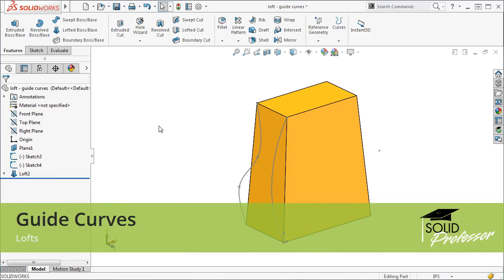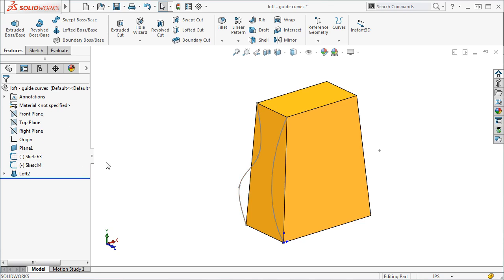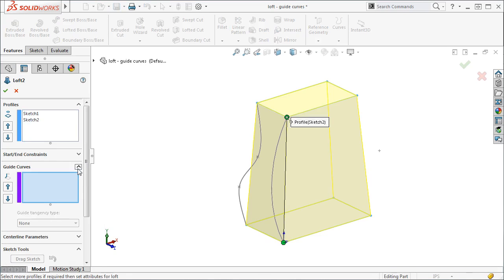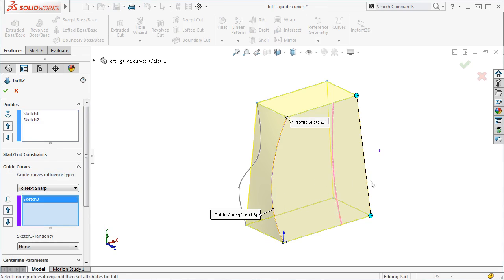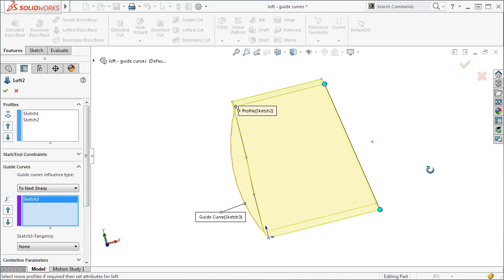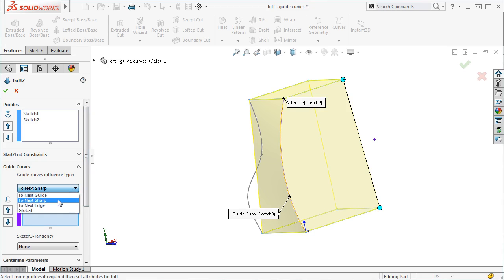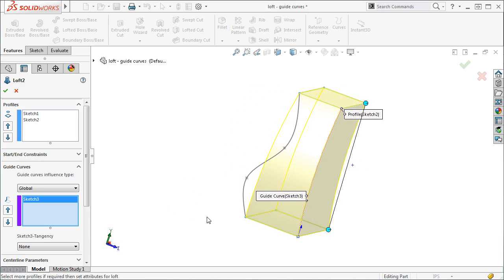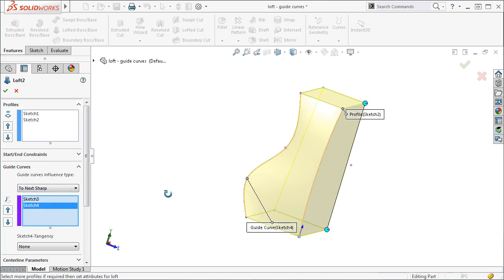Lofts - Guide Curves in SOLIDWORKS 2016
This course provides you with a comprehensive look at the features and options for advanced part design in SOLIDWORKS. Topics include: 3D Sketching, Curve Creation, Advanced Fillets, Advanced Sweeps, Lofts, Ribs, Multibody Parts, Flex, Wrap, and more. If you’ve already gone through our Core Concepts course, or are looking for more in depth training to learn how complex geometry can be created in SOLIDWORKS, this is the course for you!